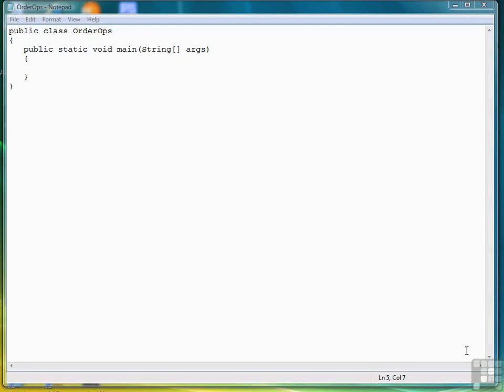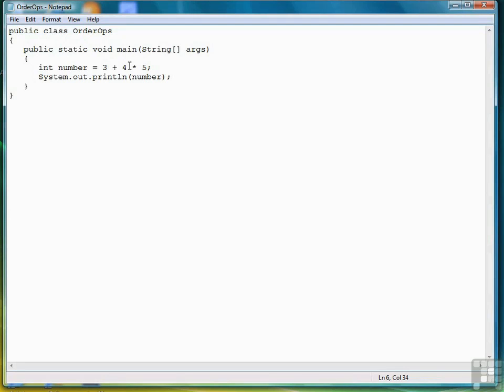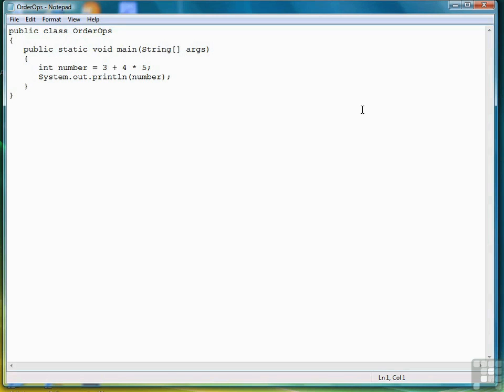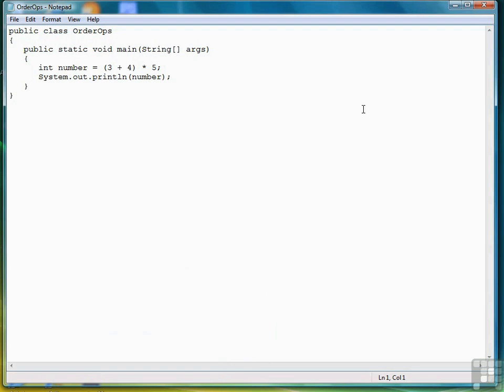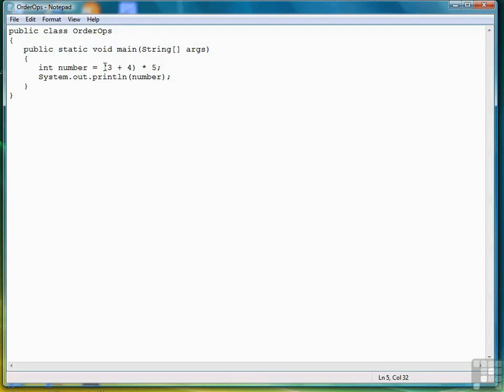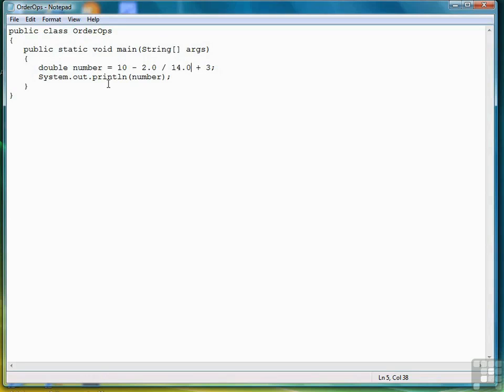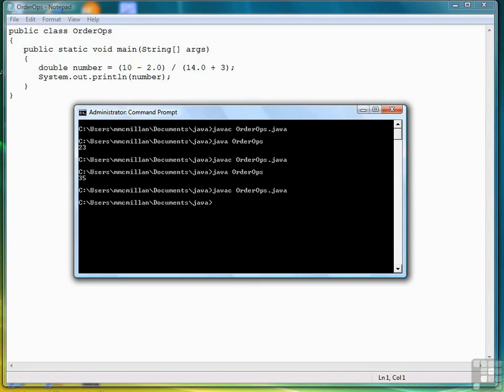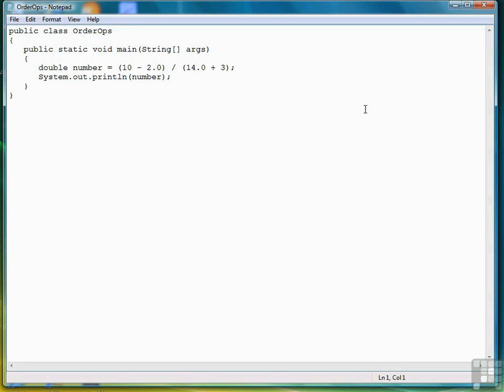06-02 Arithmetic Operator Order Of Operations | Beginners Java Programming.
Java training By Mike McMillan. Beginners Java Programming. Arithmetic Operator Order Of Operations | Beginners Java Programming.

thank you for services sir. Worksheet for Chapter 6